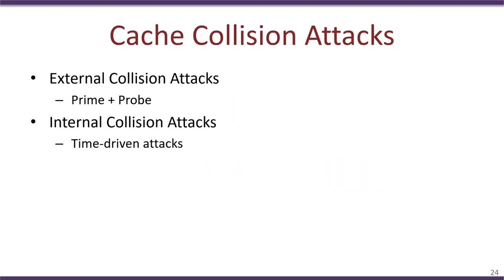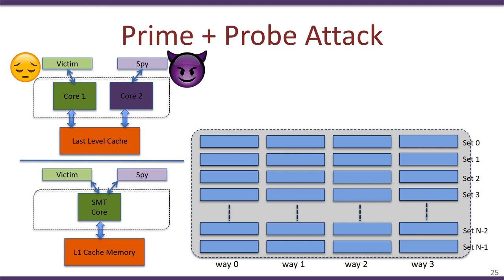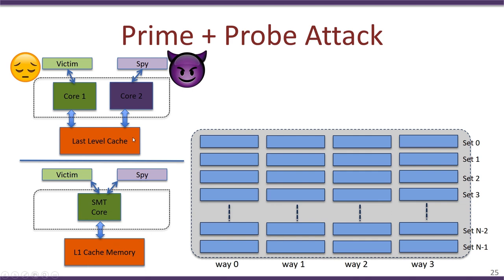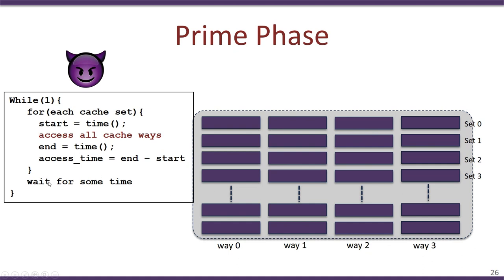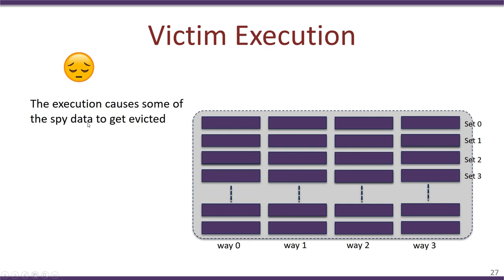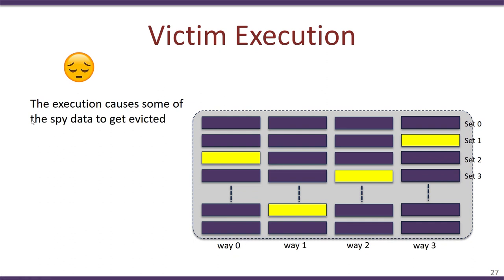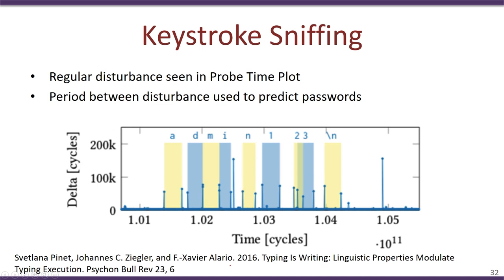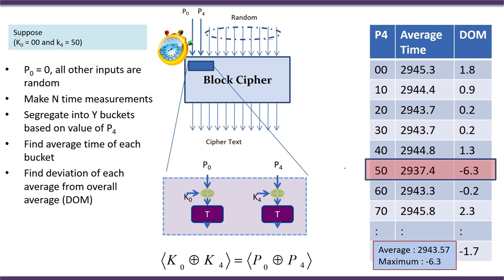Prime+Probe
To access the translated content:
1. The translated content of this course is available in regional languages.
 2. Regional language subtitles available for this course
 To watch the subtitles in regional languages:
 1. Click on the lecture under Course Details.
 2. Play the video.
 3. Now click on the Settings icon and a list of features will display
 4. From that select the option Subtitles/CC.
 5. Now select the Language from the available languages to read the subtitle in the regional language.